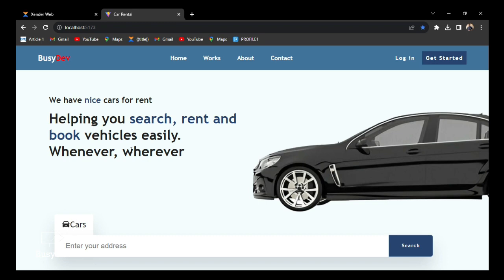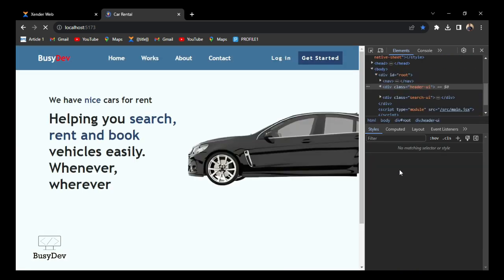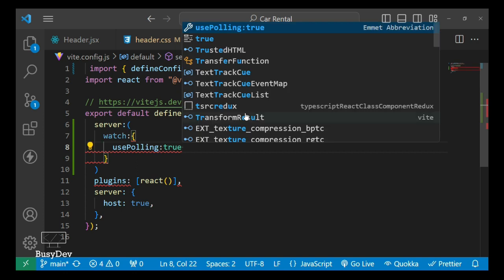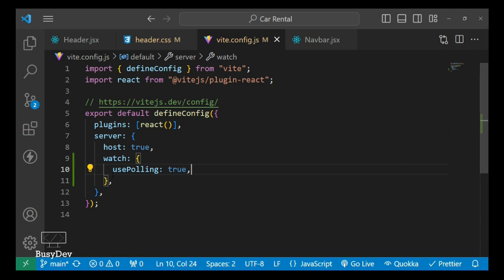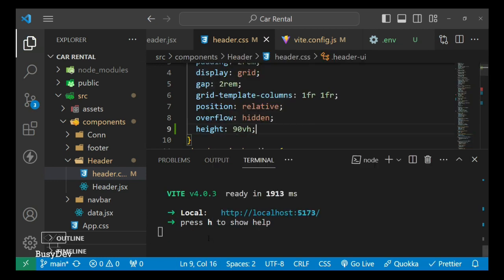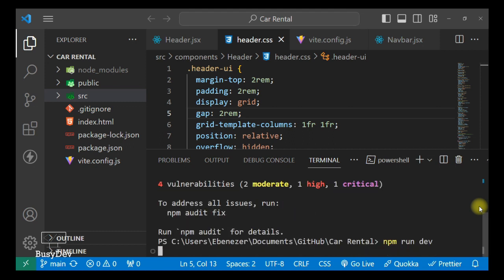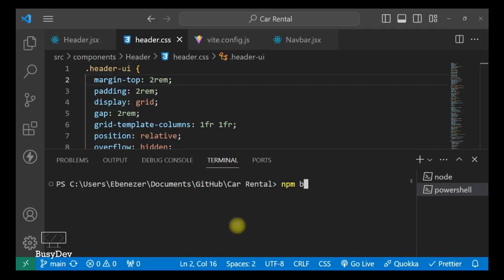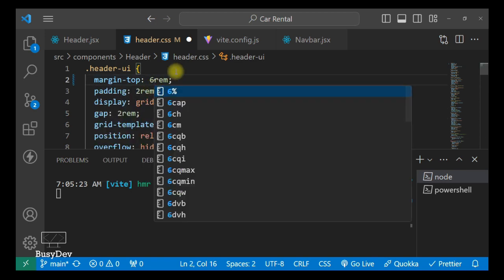Fix: Vite App Server not Restarting after Editing Code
In this YouTube video, we will tackle a common issue that many developers face when using Vite App Server🤕. Are you tired of manually restarting the server every time you edit your code? Well, fret no more! We have got the solution you've been waiting for😁.

Our step-by-step tutorial is easy to follow and will enable you to implement the solution effortlessly. Say goodbye to the inconvenience of restarting the server manually, and embrace a more efficient workflow with Vite App Server👌.

So, what are you waiting for? Don't miss out on this valuable tutorial! Watch our video now and learn how to fix the Vite App Server's non-restarting issue. Enhance your productivity, streamline your development process, and take your coding experience to the next level. Happy coding!😃